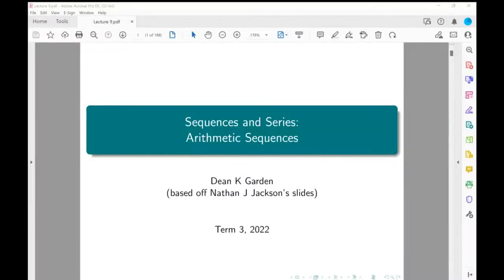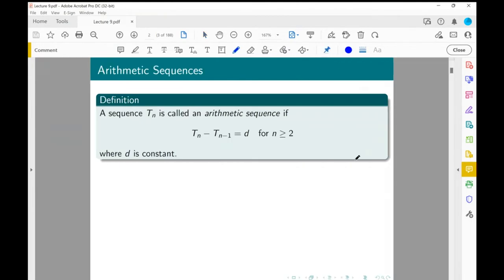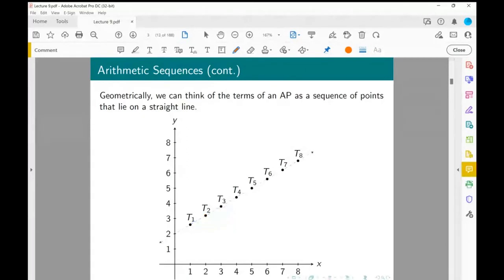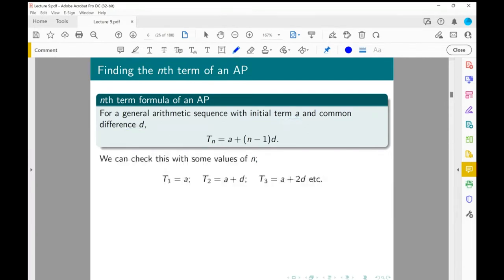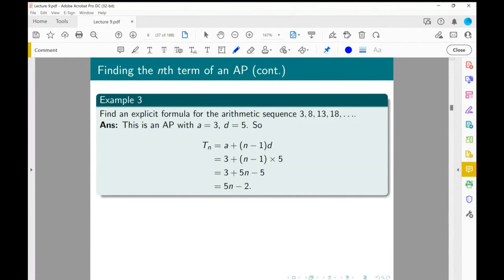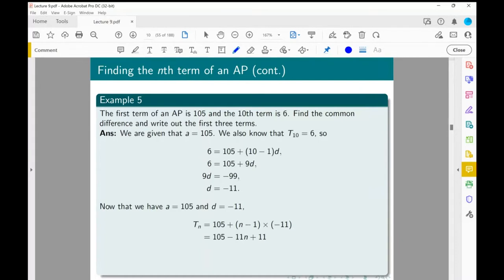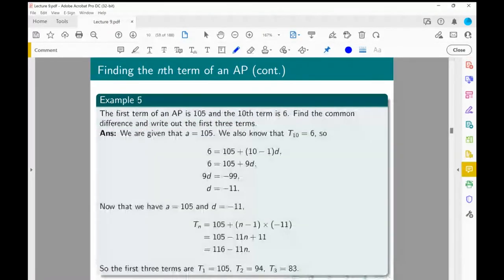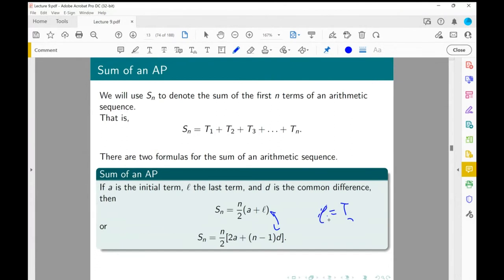REGZ9073 Lecture 9: Arithmetic Sequences